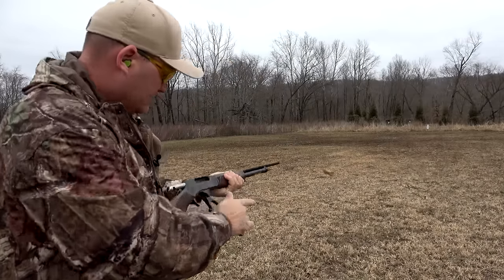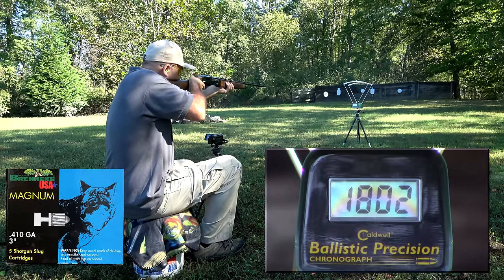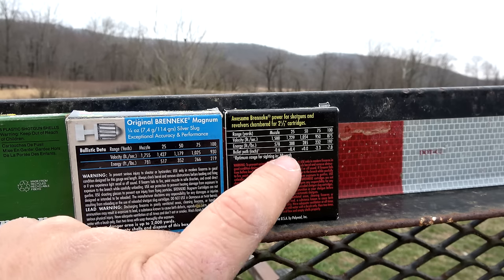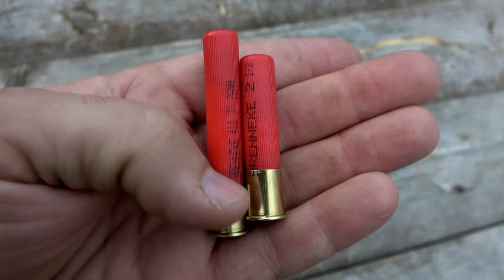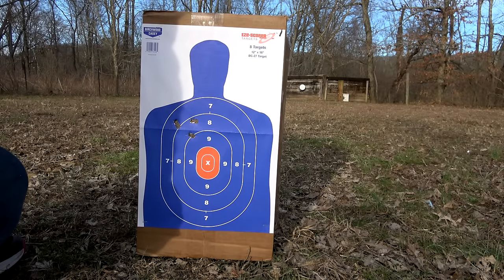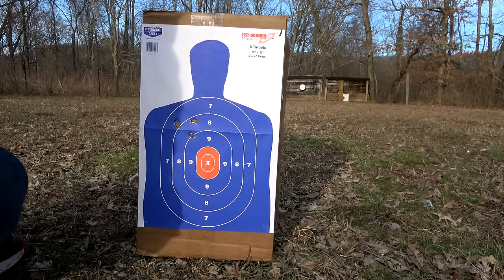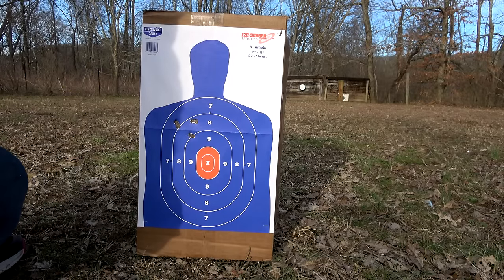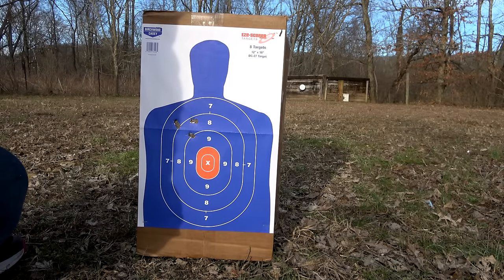Henry .410 Lever Action and the Brenneke Close Encounter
Shooting slugs from the Henry .410. I promised that I'd eventually get around to doing a video on the subject.

If you would like to leave a one time tip this is my PayPal address

and "The Reloaders Network" also hosts my YouTube videos and a ton of other content so be sure to look them up as well.

This video follows YouTube's firearms policy as it does not intend to sell firearms or certain firearms accessories, nor does it provide any links to any websites that do sell firearms or certain firearm accessories that YouTube does not allow. This Video does not provide any instructions on manufacturing a firearm, ammunition, high capacity magazine, homemade silencers/suppressors, or certain firearms accessories such as those listed above. This video does not include instructions on how to convert a firearm to automatic or simulated automatic firing capabilities.